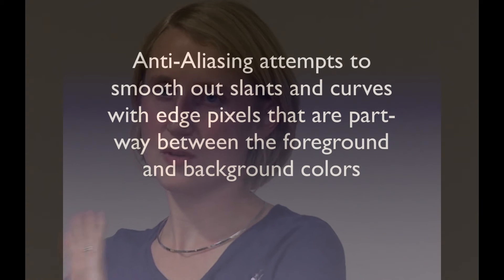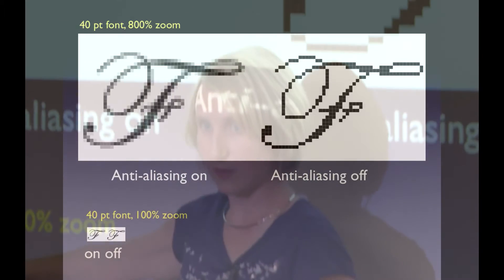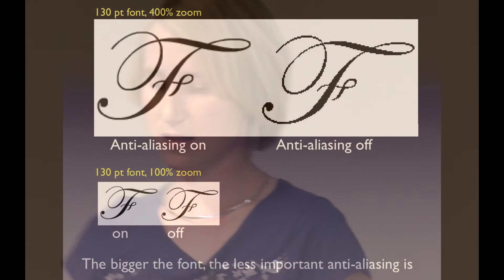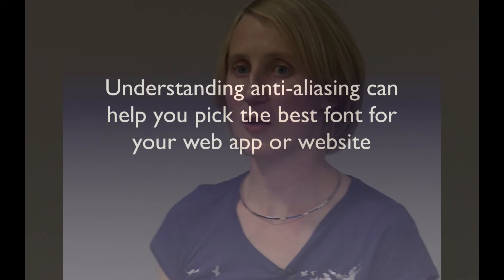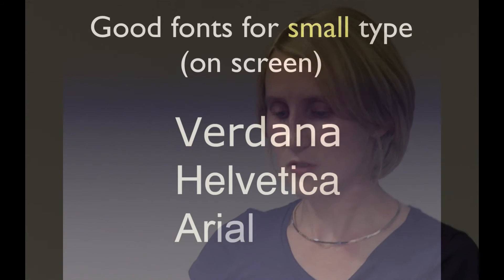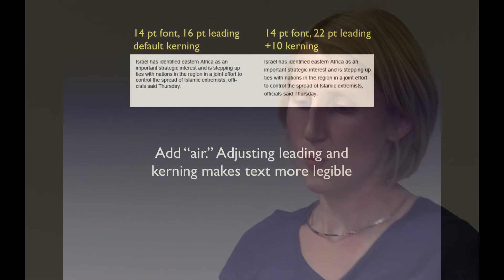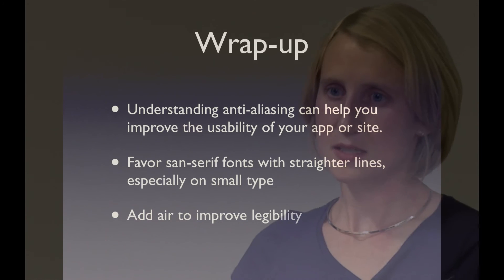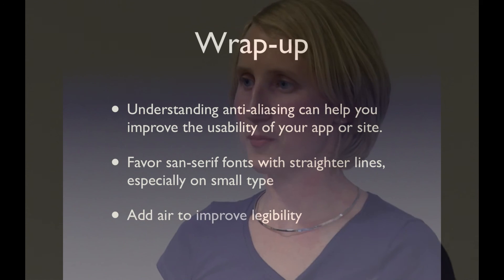Anti-Aliasing and Fonts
Caroline Wizeman presents on Anti-Aliasing and Fonts.

Understanding how anti-aliasing works can help you improve the read-ability of the text on your website. This talk shows gives a quick look at what anti-aliasing is and how it it effects the way your fonts look at various sizes.